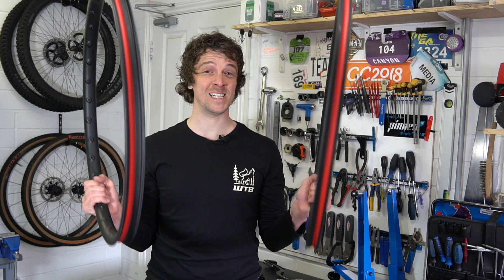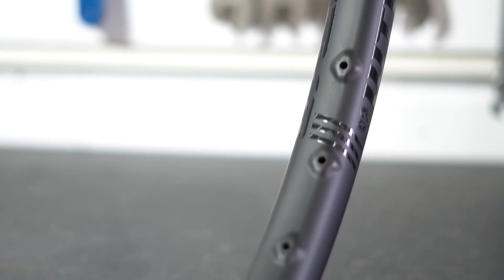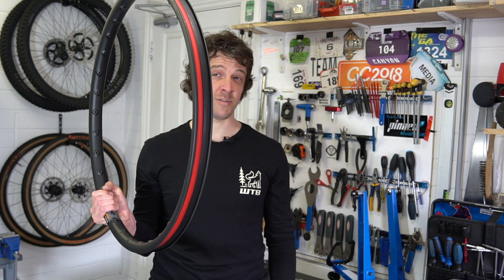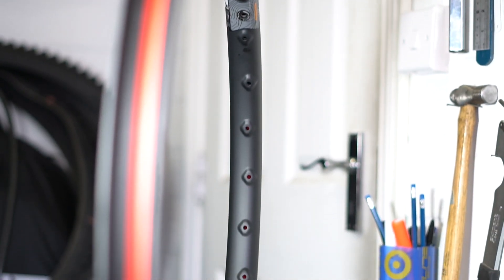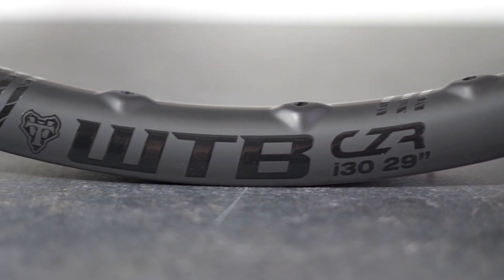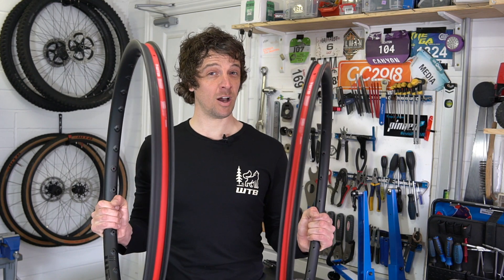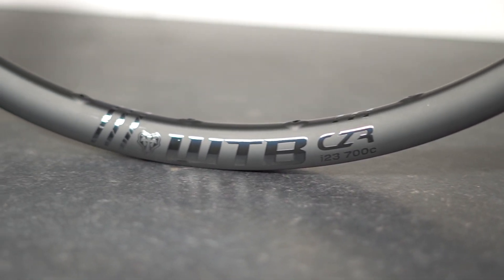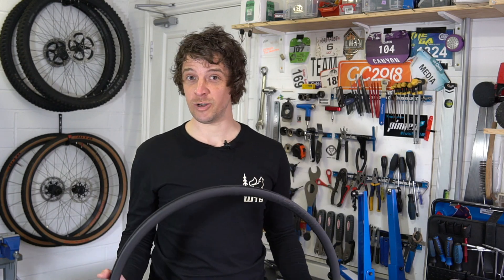CZR i23 & i30 Carbon Rim Overview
Our flagship CZR carbon rims deliver minimal rotational weight and fine-tuned compliance to make you feel at one with the terrain. Reinforced spoke holes, TCS 2.0 technology, an asymmetrical design and two years of development make them the most dependable carbon rims on the market. CZR rims set themselves apart from the pack by providing unbeatable strength and ride quality at a more affordable price. Available in i23 and i30 inner widths to satisfy the needs of both gravel and mountain riders.

FEATURES:

Reinforced spoke beds, proven 4D angled spoke hole drilling and an asymmetrical design…all the necessary ingredients of an incredibly durable rim.

Two internal width options… 23mm for the gravel-centric and 30mm for the mountain-focused.

When compared to the competition, lab tests proved our CZR carbon rims to be lighter overall, more impact resistant, and laterally stiffer while remaining vertically compliant. To be precise, our CZR i23 rims were 38% more impact resistant than their direct competition while our CZR i30 rims were 10% more impact resistant.

RIDE WITH CONFIDENCE GUARANTEE:

While-Riding Policy: Original owner receives a free rim replacement if their CZR rim breaks while riding. Regardless of line choice!